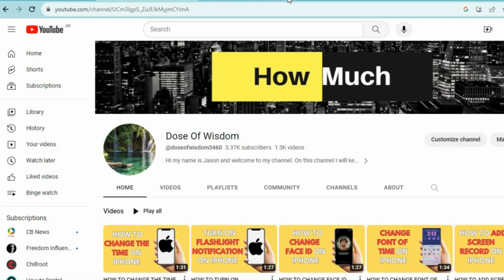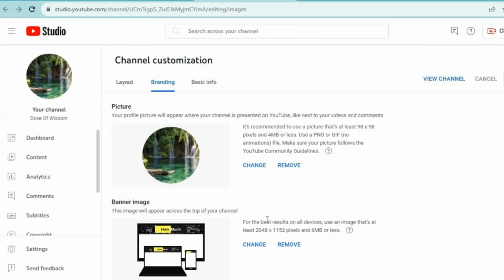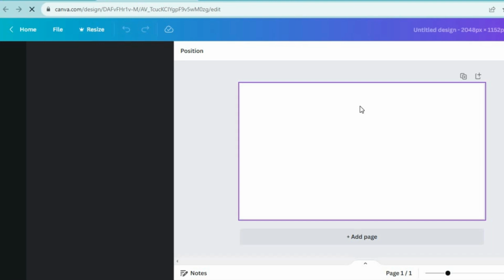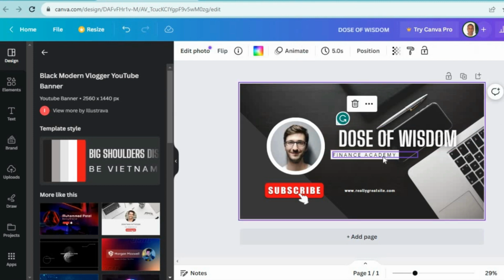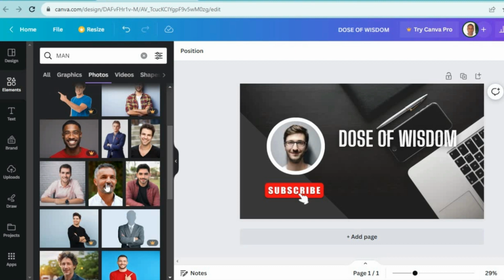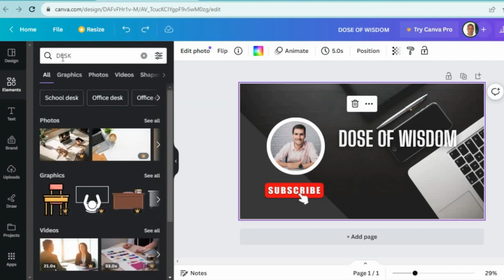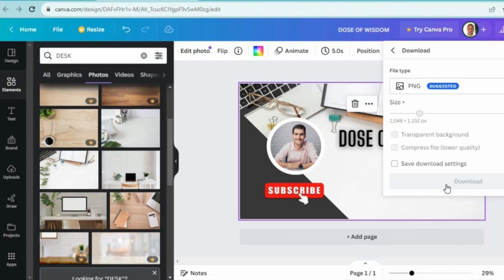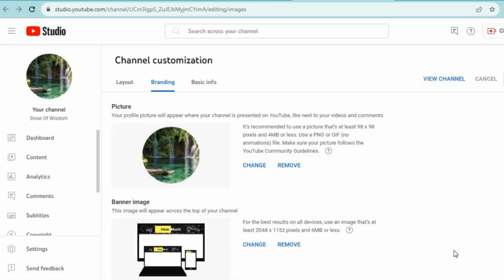HOW TO MAKE A YOUTUBE BANNER ON CANVA